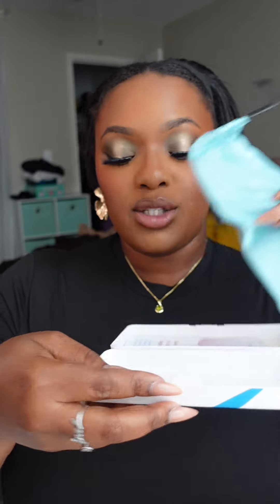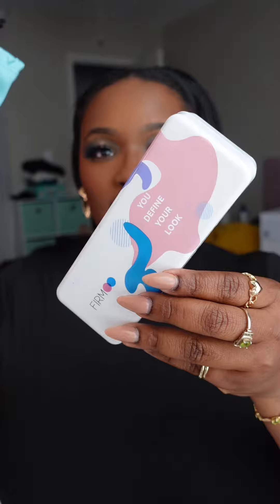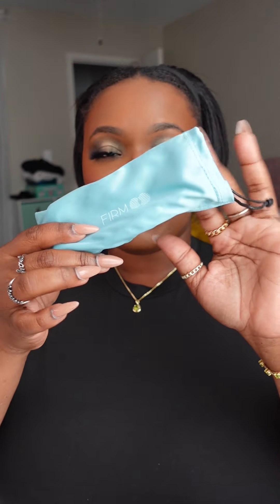Firmoo Glasses Review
I absolutely LOVE my @FirmooOptical Frames & Lenses!